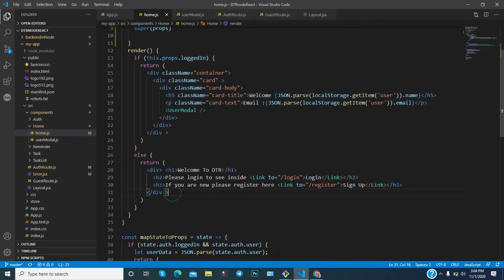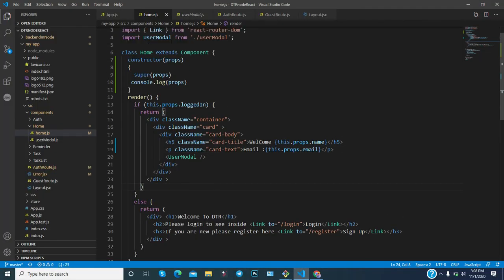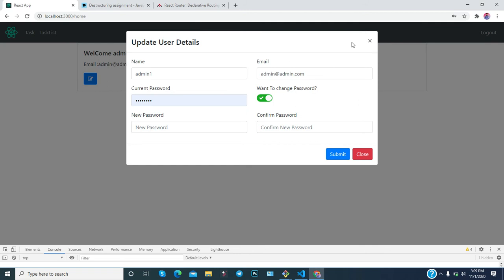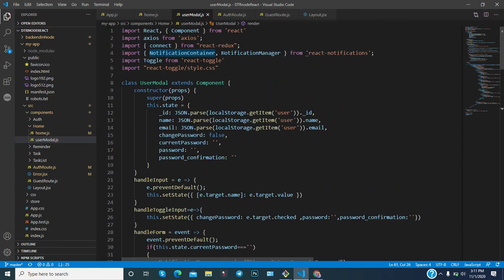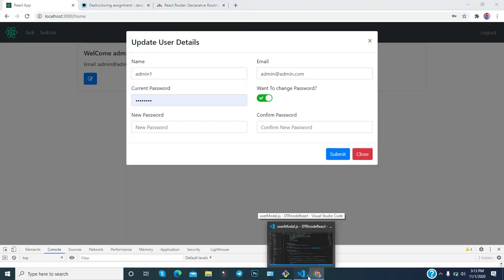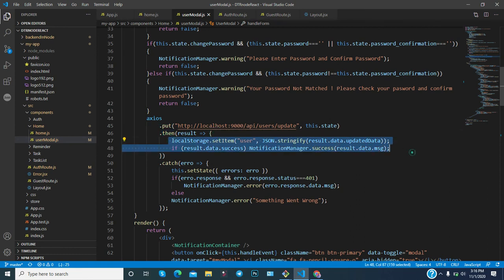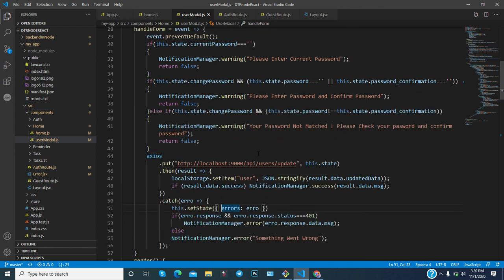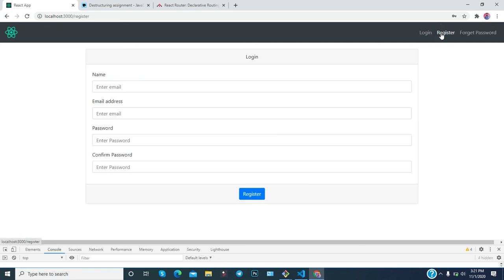Mern Stack tutorials | How to update the user in react in English | Update User functionality react